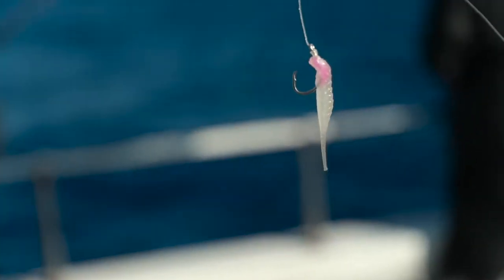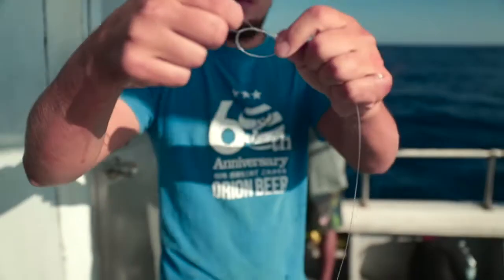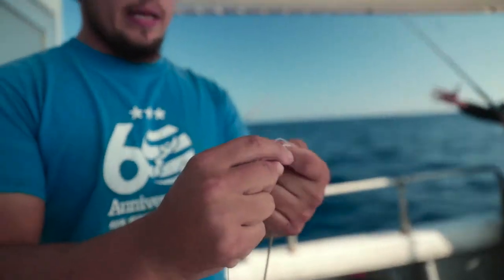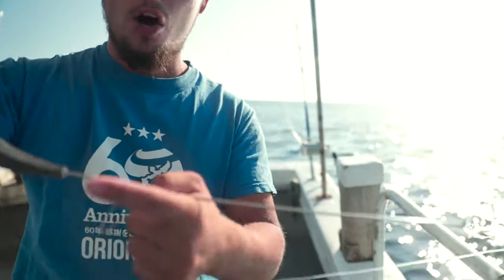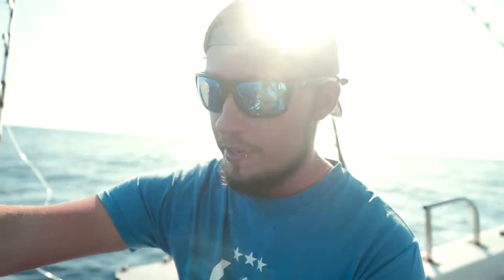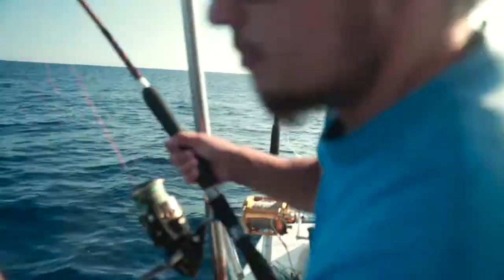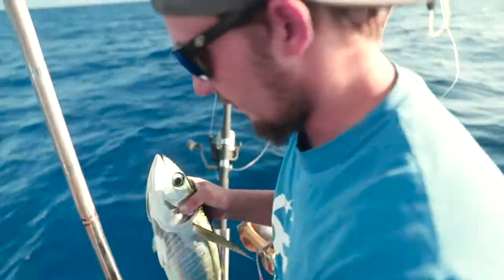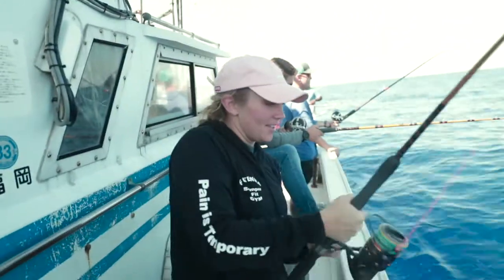How To: Jigging for Tuna with Devon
Watch as Devon, our experienced DeckHand, teaches you how to jig for tuna on the beautiful waters of Okinawa, Japan.